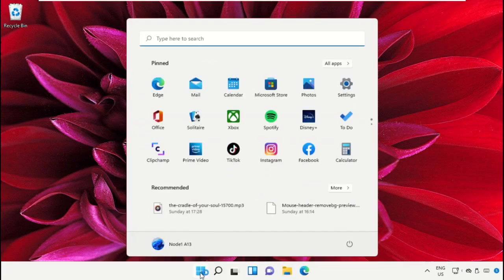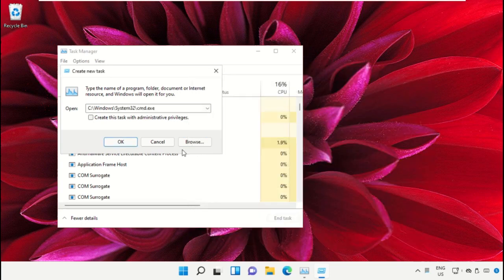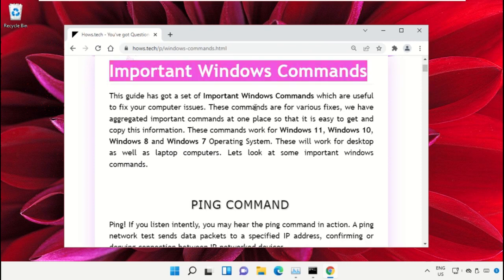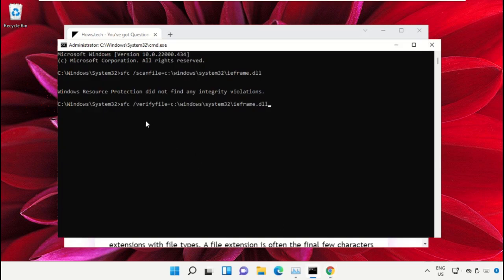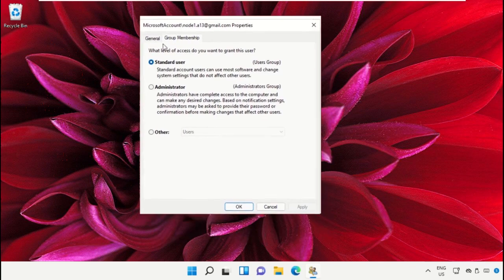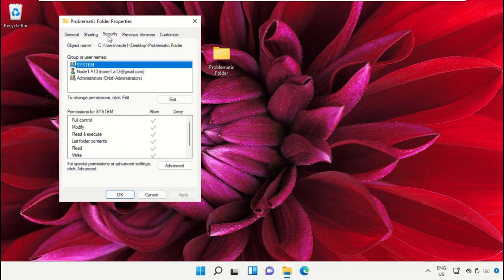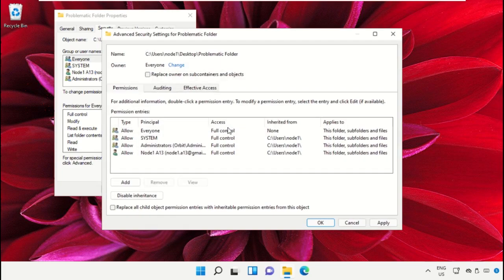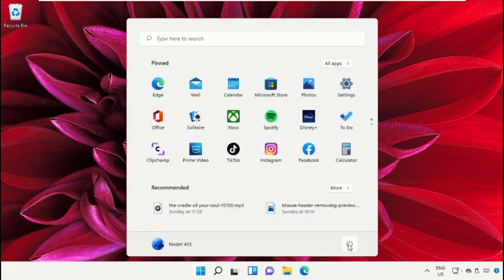How to Resolve Access Denied Issues in Windows 11 [See Also: Pinned Comment]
The tutorial mentioned works for Windows 11 64 bit / 32 bit version & probably Windows 10, Windows 8 and Windows 7. windows 11,access denied windows 11,access denied,access is denied in windows 11,bootrec /fixboot access denied windows 11,destination folder access denied windows 11,how to solve access denied windows 11 problem,access denied windows 10,windows 11 access denied administrator,folder access denied windows 11,bootrec fixboot access denied windows 11,windows 10 services access denied,access denied windows 11 command prompt,windows folder access denied administratorThis will work on your computer, desktop and laptop from manufacturers such as Dell, HP, Acer, Asus and MSI.
For any issues contact our KB team. HowtoResolveAccessDeniedIssuesinWindows11[SeeAlso:PinnedComment] How to Resolve Access Denied Issues in Windows #11 #[See Also: Pinned Comment]
 Guide : [ How to Resolve Access Denied Issues in Windows 11 [See Also: Pinned Comment] ]